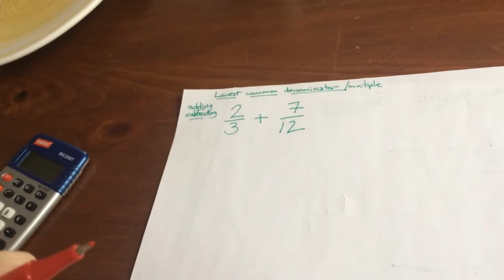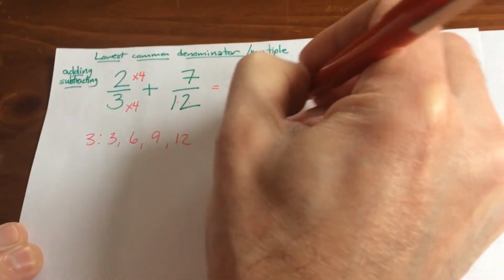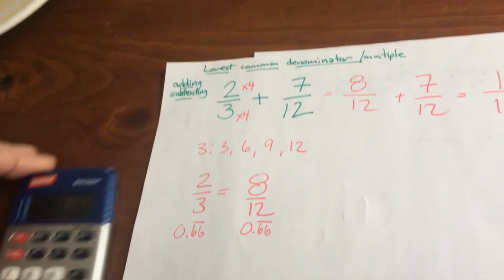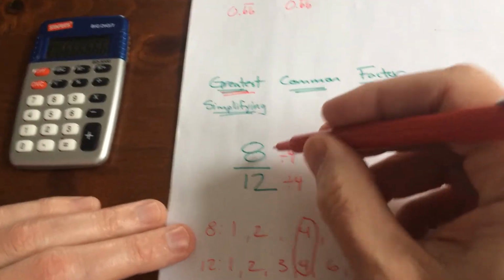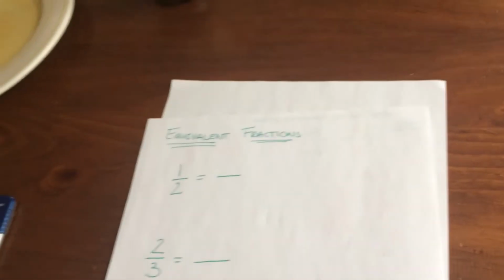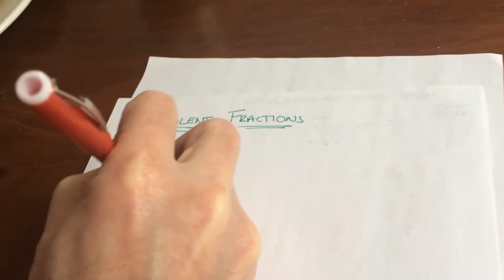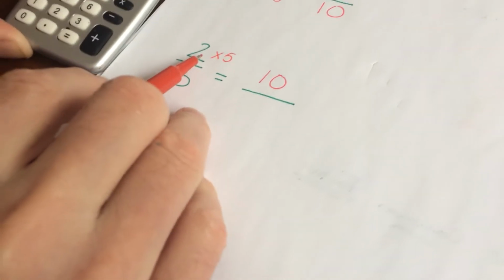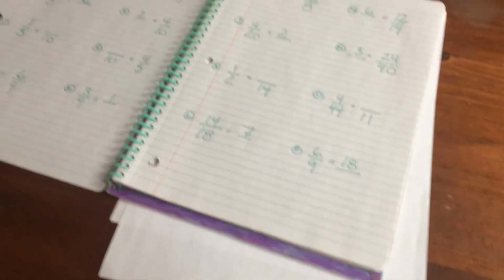Math - Monday Day 6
Equivalent Fractions

Multiply or divide the numerator and the denominator by the same number to come up with equivalent fractions

Fun stuff